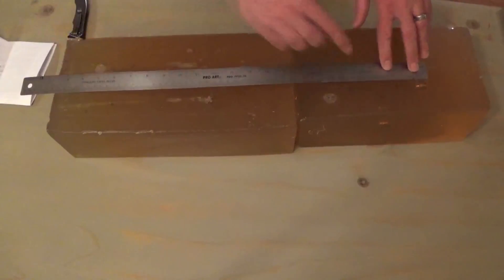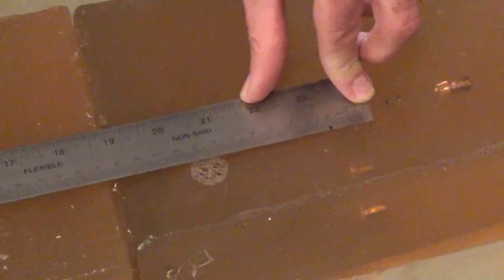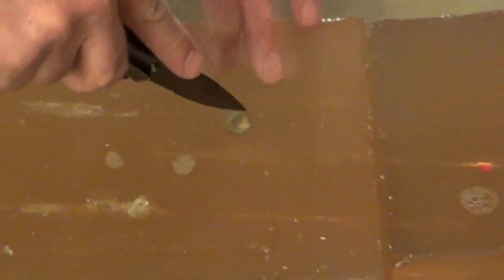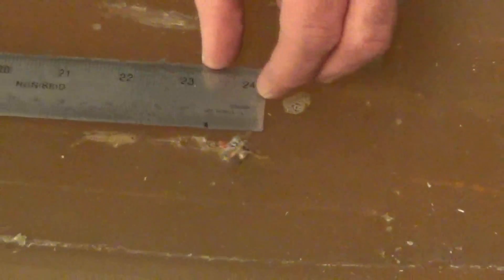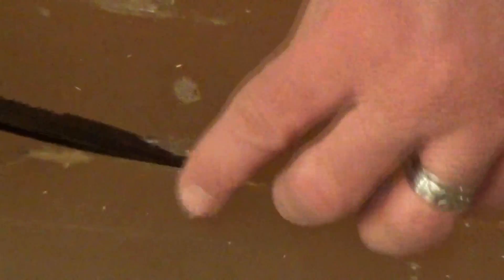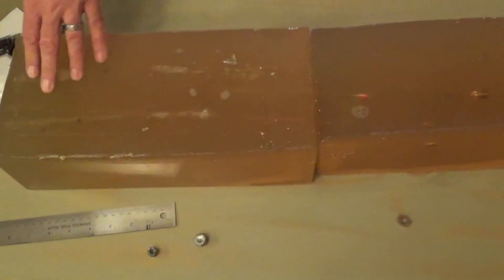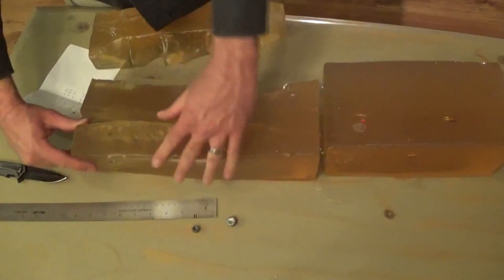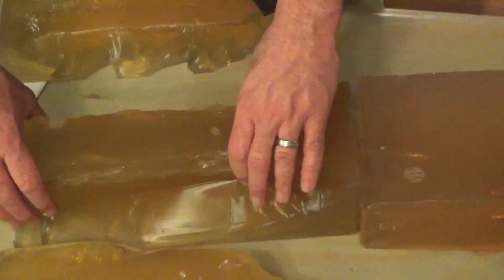9x18 Makarov vs 9x19 Luger vs 38 Special Ballistics Gelatin Tests for Winter Self Defense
We fire 3  popular "lite" carry loads into ballistics gelatin through a thick coat to test the results.  Is the 9x18 an adequate carry round?